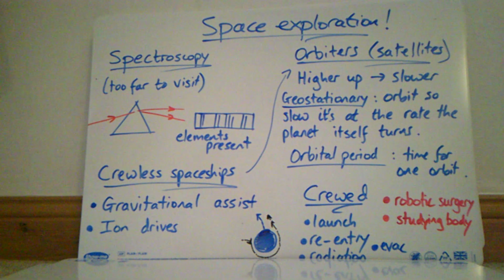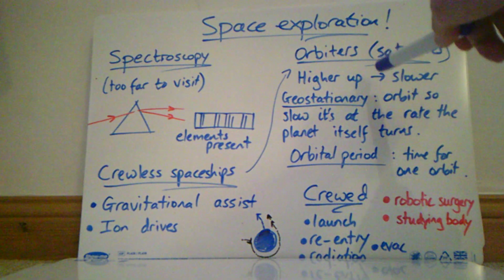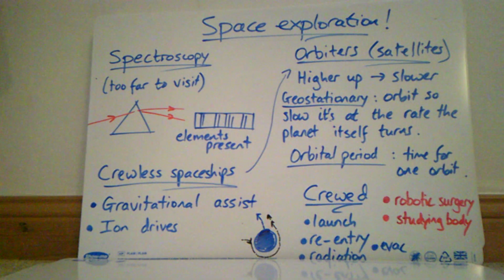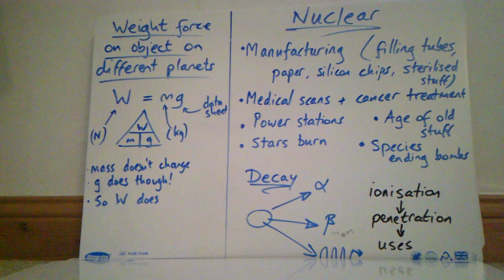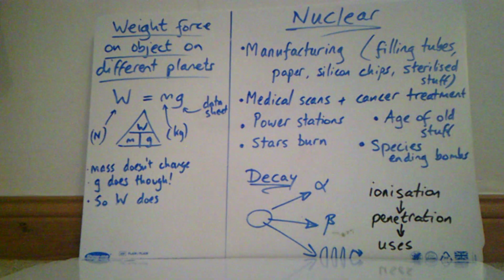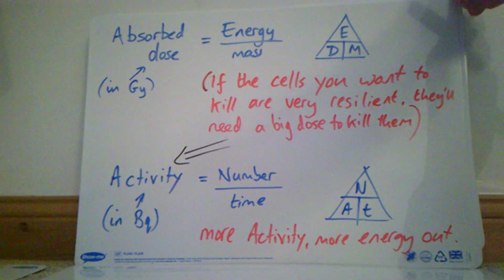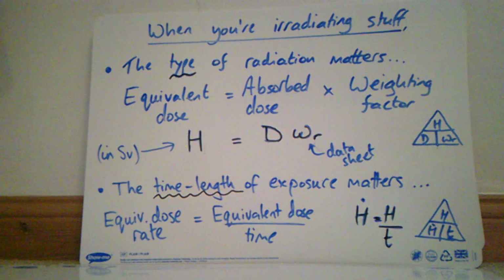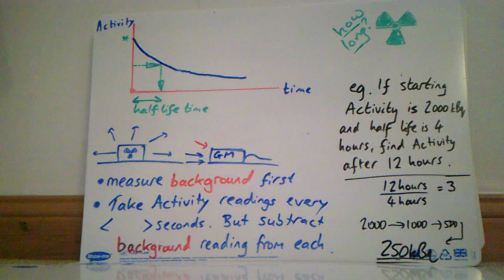Nat 5 (2) - Space, Nuclear